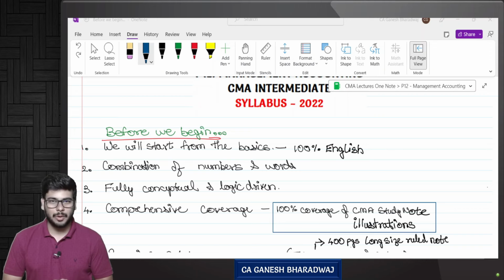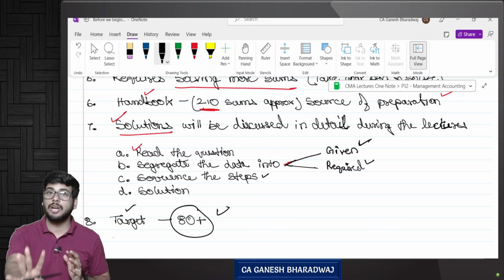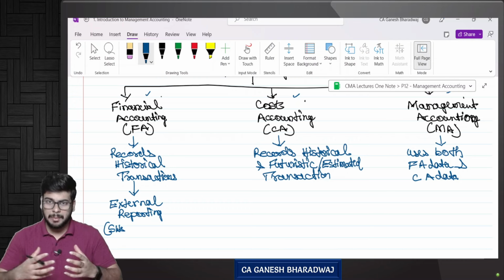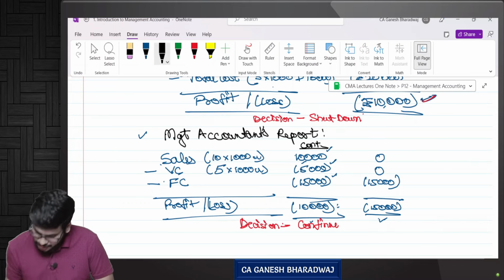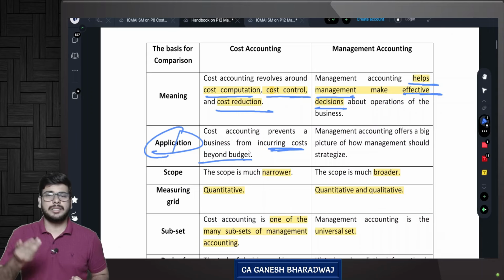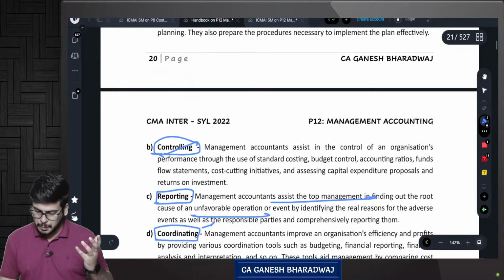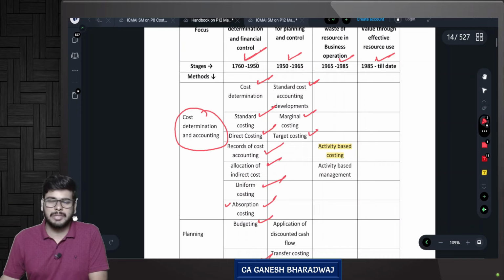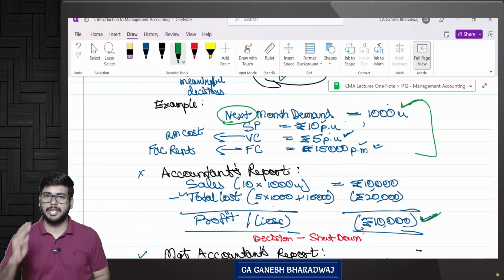P12 Management Accounting | DEC 2024 | June 2025 | DEMO VIDEO | CMA INTER